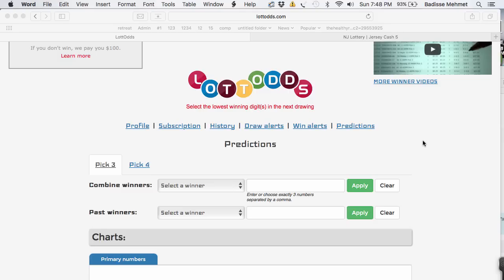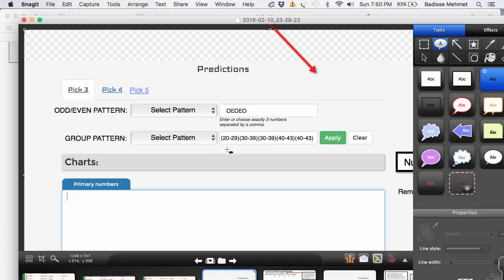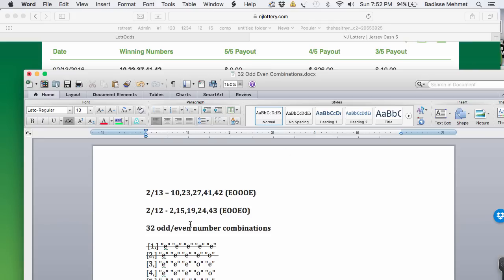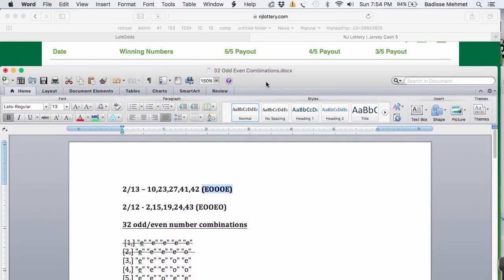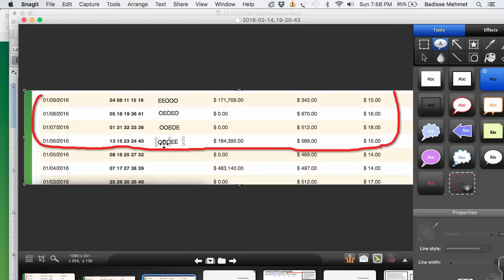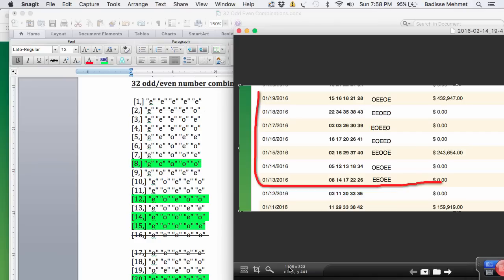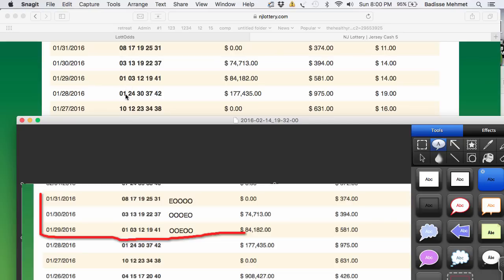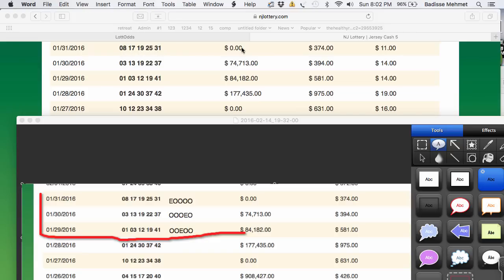LOTTODDS: How to Predict Cash5 Odd-Even Patterns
How to Predict the winning Odd/Even PATTERN in a 5 numbered lottery game. LOTTODDS will automate this process.  CORRECTION: there are five(5) odd/even patterns with 4 odds. But the result of one remaining with 4 odds after reducing them is correct.